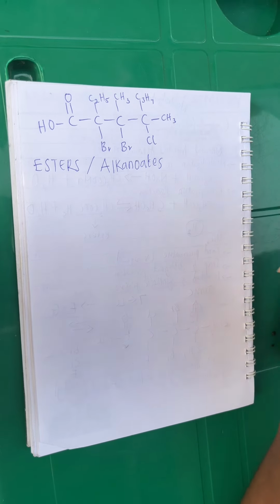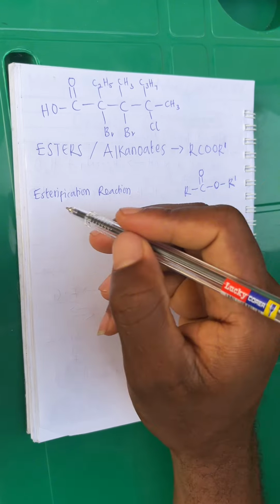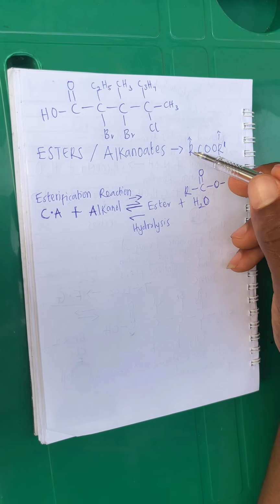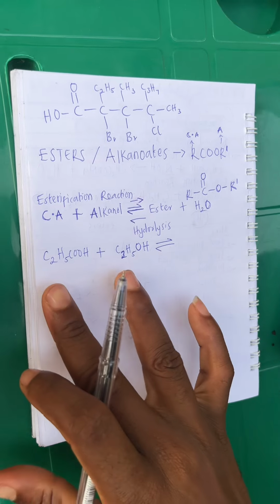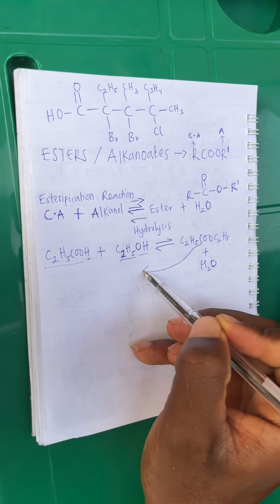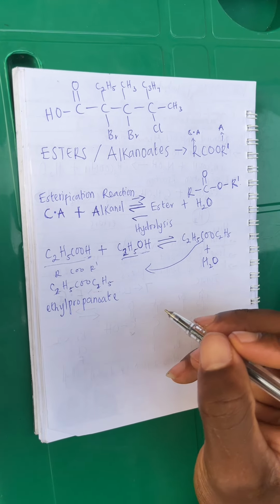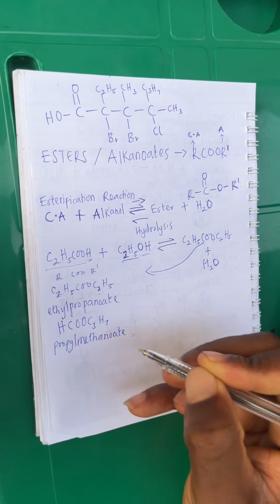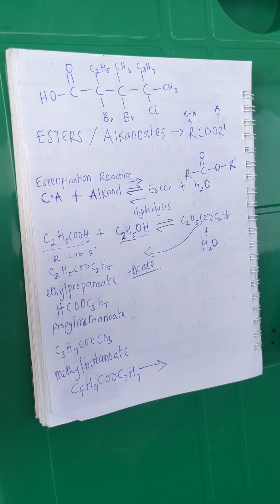Esters: Properties, General Formula & IUPAC Nomenclature | JAMB Chemistry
Ever wondered why some fruits have sweet, pleasant scents? Or why perfumes and flavorings smell so good? The answer lies in ESTERS!

JOIN FREE JAMB 2026 TUTORIAL

In this video, I break down everything you need to know about esters, including:
✅ Their general formula and structure
✅ The key properties that make them unique
✅ Step-by-step guide on naming esters using IUPAC rules

If you're preparing for JAMB Chemistry, this is a must-watch! Don't just memorize—understand the concepts that will help you ace your exams.